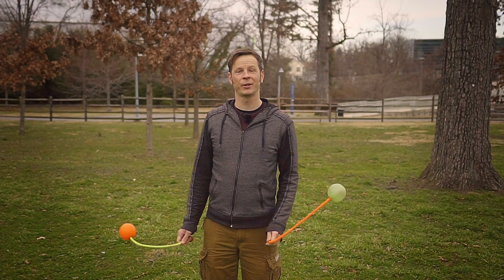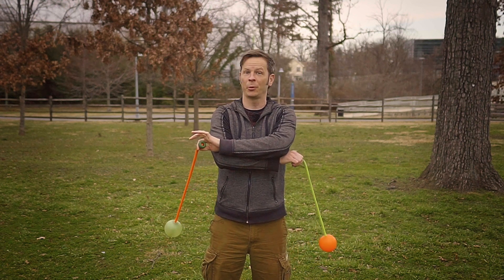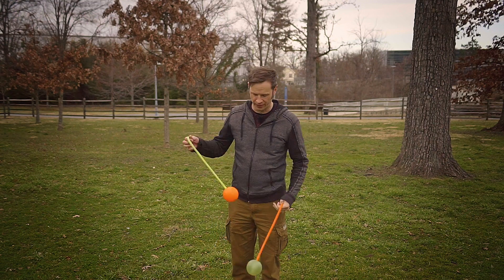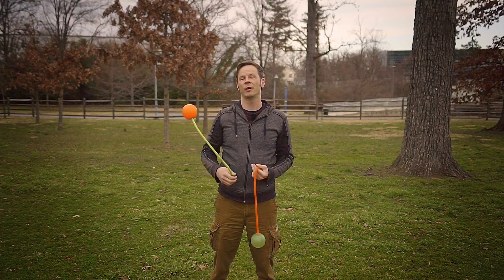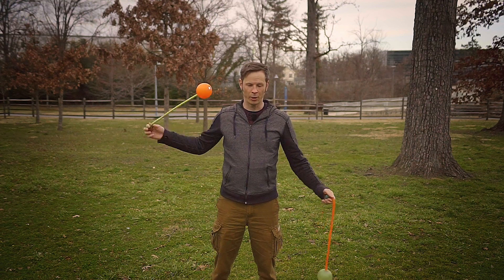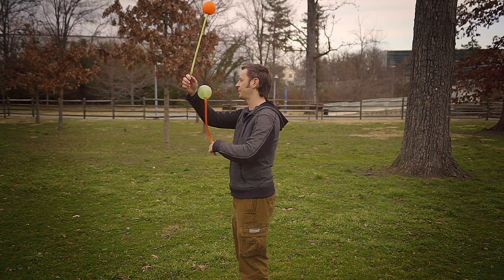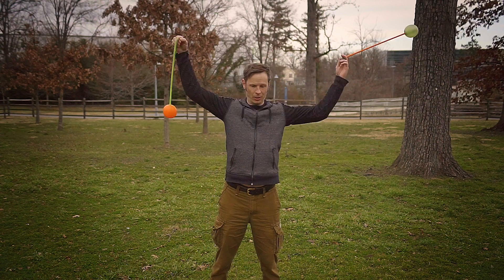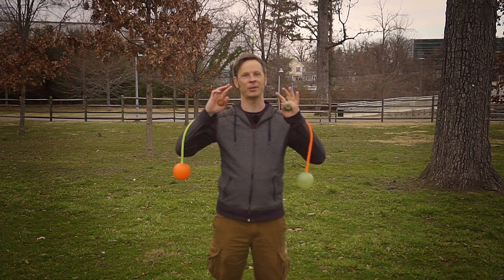Antibrid Poi Combo Challenge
Here's a spot of poi choreography for the antibrid fiends out there! A couple weeks ago I uploaded a video about finding transitions to different antibrid alignments and wow! Y'all really dig your antibrids out there! Not shocking to see why: this specialized subset of poi hybrids create a special relationship that's hard to beat! So today I'm going to offer up a poi combo that takes you through multiple antibrid alignments and returns you to the hands together alignment we all know and love!

And special thanks to my non-business Friends of the Channel:
Johnny Howard
Lain Mochinsky
Pekha Pekkonen

A huge thank you to this month's Flow Supporters:
Lane Lillquist
Ky Lee
LiHao Zhang
BJ ✨
Daniel Popescu
Laura Evans
Clayton Burke
Rachel Weber
Michael LaHood
Ben Reynolds
William Pearson
Brian Purdy
John Gruber
Kathleen Griswold
Achille Brighton
Kimmie Cherry
Christina S
Yuna Kim
Willem Olding
Catherine Hackett-Brooks
Sean Connell
Matt
Samuel Cabrera
Maxim Fateev
Dom
Kourtney Hunsader
Will
Joseph Slack
Ma Li
Carmen
Kathleen
Brandi Hine
Mikey
Deon Fox
Spyro Wilburn
Melissa Igyarto
Alex Johnson
Angela Fortin Washington
Tyrone Phillips
Marco Del Rosario
Hannah
Liene Verzemnieks
Kathryn White
Luke Wuertemberger
Cameron Olguin
Christoph Mau
Adrian de Leon
Vitaly Gashpar
Matthieu Miller
crackinthekraken
Jennifer Packard
Alon Cohen
Alison Keroack
Jordan Aguirre
Skyler G
Christaff
blake kennedy
Zachary Stephens
Rachelle Bassen
Sarah G
Austin Yo
Ollivander Wheeler
Manuela Bellydance
JF
Jason Kupski
Carys Matar
Israel V Perez
Phlip Purple
Hannah Boler
Caleb M
Tina McDonald
Taylor
Jessica Nunno
Stephan Scheiderer
Sarah H.
Anna
Megan Thompson
Mindi Luke
Dean Ritts
Paul Kim
Anna Nguyen
David Diaz
Peter Lynch
Kelly Contois
Patricia Lee
Brian Huddleston
Kenny Nham
Nate Techlin
Jay
Elizabeth Ellis
Charles Kuttner
Julia Wheeler
Alex Ciminian
geoff
Dan Sulfaro
Kate Farah
Randall Morgan
Yvonne Harlacher
Dana Ma
Jim Martin
Alexey Gilman
ana mc
Lexi Nichelle
Aaron Freeman
Bloodsong
Siryn
Mike Pierce
skrullqueen
Alfred Blackman III
jimid
Mr Mom
Steffi
Derek Silva
Stephglo
Auron Wyse
Lunaris
Aleksander Poppe
Debi filkins
Matthew Riordan
Arlene Smith
Sterling Bishop
Anna Gerus
Hailey
Finn Bell
Flow Mayhem
S Jones
Laura Conner
Kathy Zuckerman
Parmita Dalal
Kali Marie Hill
Jeremiah Johnston
Kelly King
Alexis
Russell Paac
Fox Valley Fire Arts
Jameel Alsalam
Corianne van Veen
Katja Vanoli
Minas S